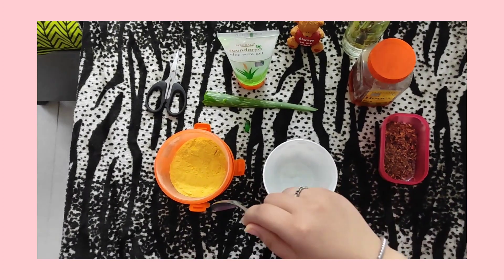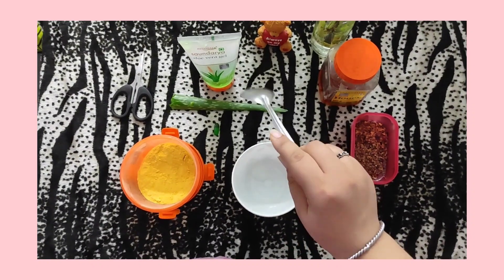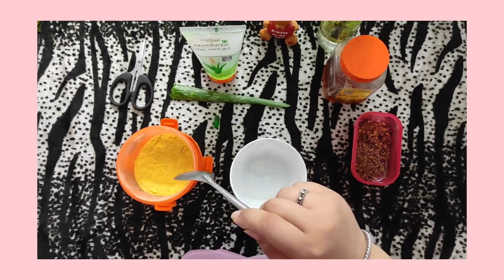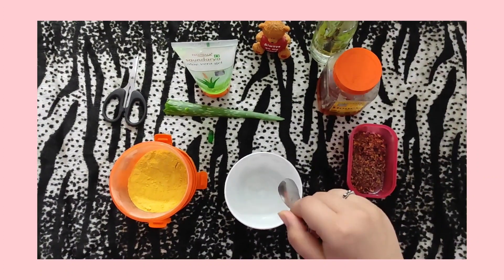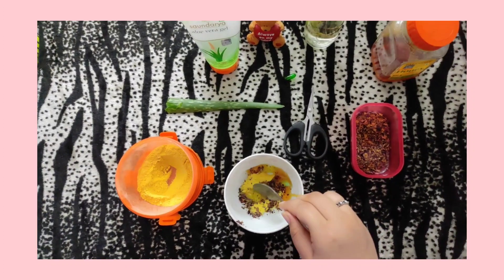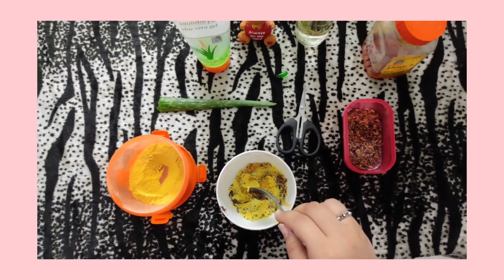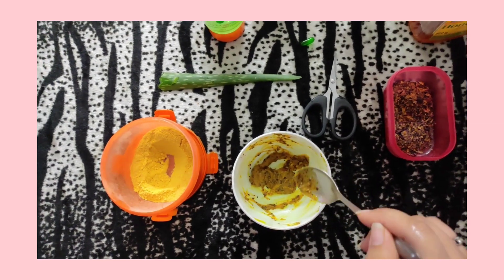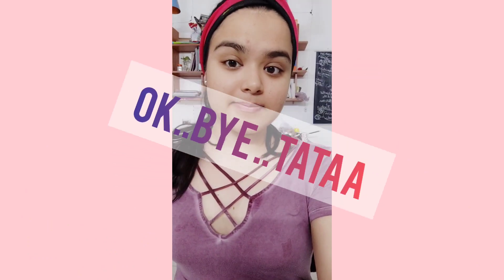Quarantine DIY facepack || Magical Face pack for instant glow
Hello guys
I hope you all are fine and safe. Let's pamper ourselves in quarantine with DIY facepack .
Everyone in family can use this facepack .
So let's Pamper  yourself and our love ones.
Ok.
Tataaaa
Phir milega next video meh.